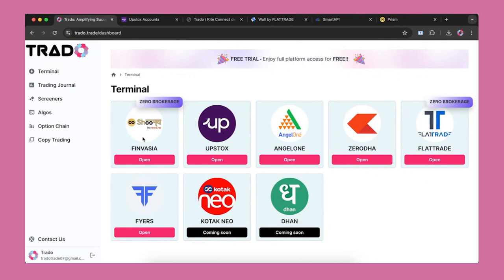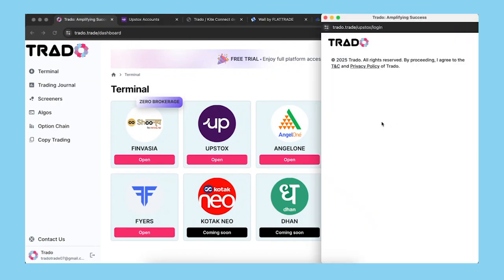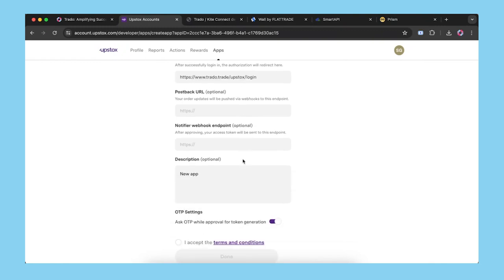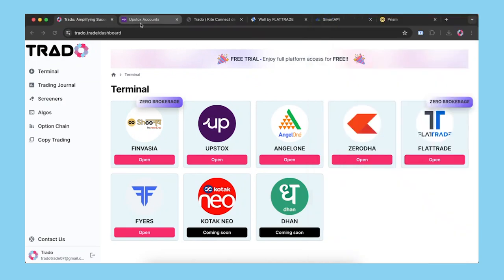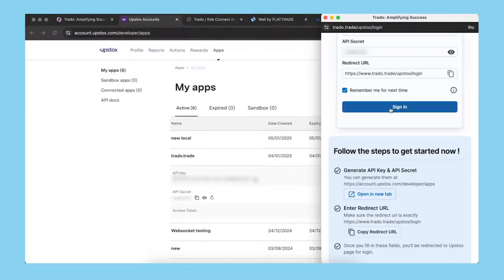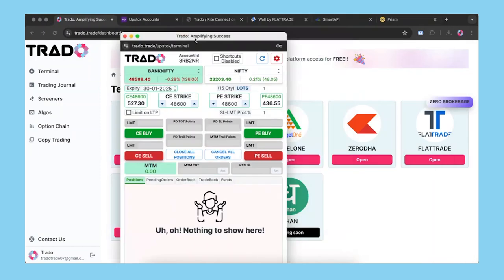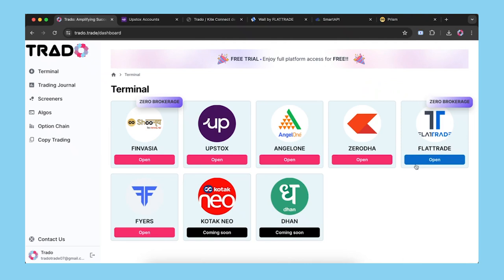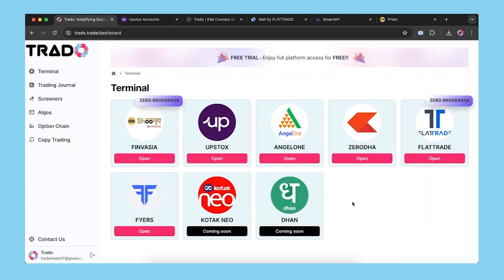Update: TRADO's URL has been changed to for broker login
Welcome to TRADO's official channel! 🎉 In this video, we will see how to change the URL for some specific brokers to login into TRADO's high speed  terminal. Watch this video carefully and do the necessary changes for smooth trading experience.

Trade seamlessly with TRADO's high-speed trading terminal.